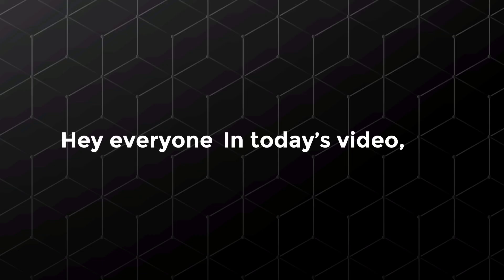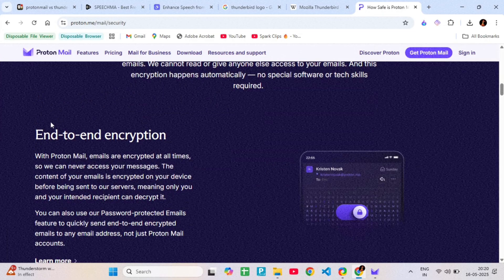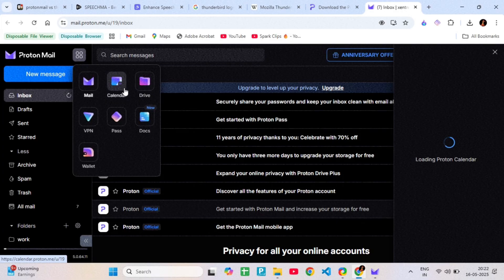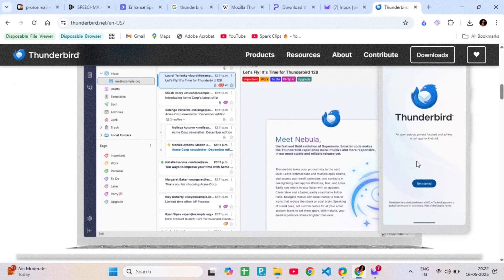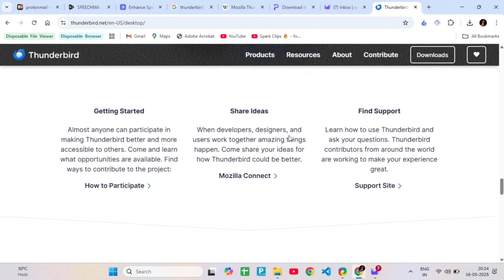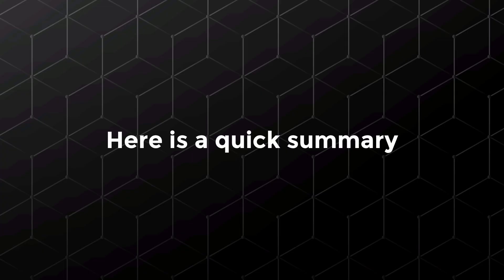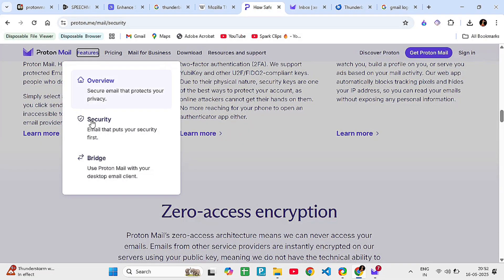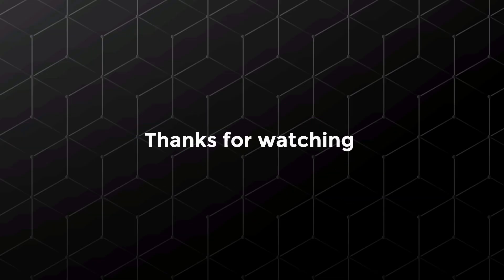ProtonMail vs Thunderbird: Email Security, Features, and Ease of Use Compared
Confused about choosing between ProtonMail vs Thunderbird? These two popular options serve very different purposes. ProtonMail is a secure, privacy-focused email service based in Switzerland, offering automatic end-to-end encryption and a user-friendly web interface. It’s ideal for users who want strong encryption by default and don’t want to worry about technical setup. Thunderbird, on the other hand, is a free, open-source email client that lets you manage multiple email accounts (Gmail, Yahoo, ProtonMail, and more) from your desktop. While Thunderbird supports encryption, it requires manual setup and technical know-how to enable features like PGP.